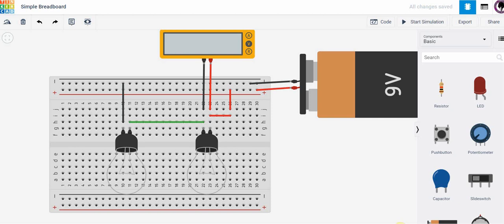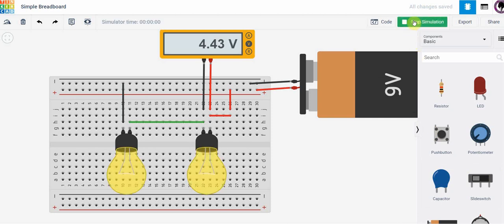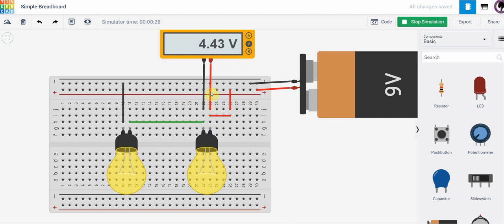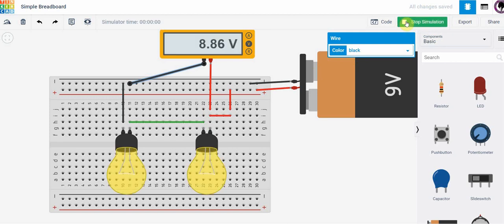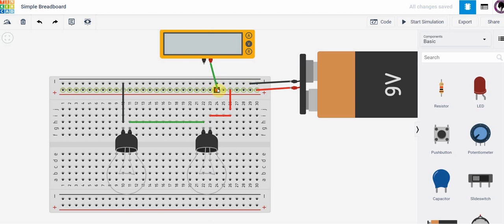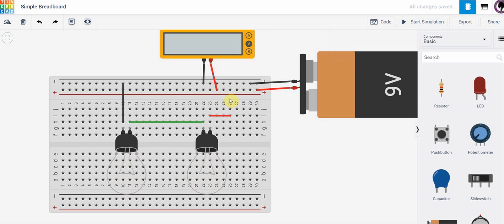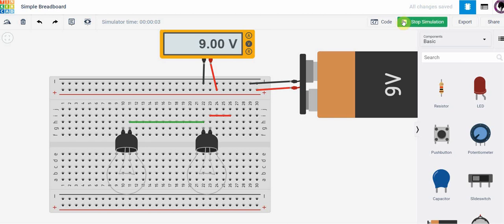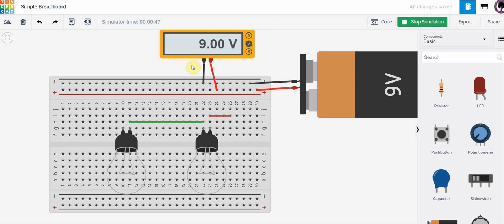Tinkercard Measuring Voltage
In this video you will learn how to measure voltage using a voltmeter